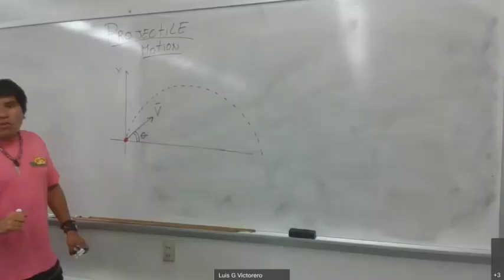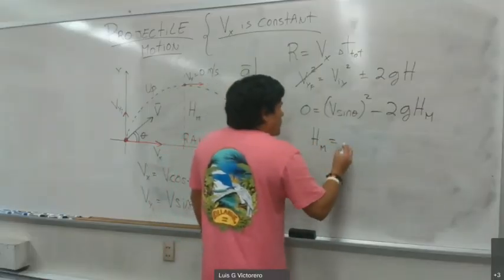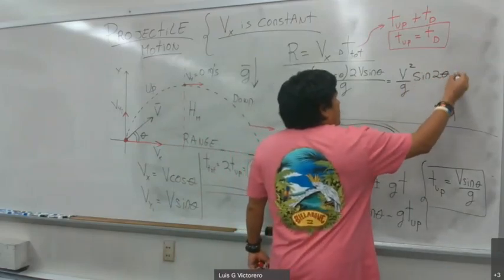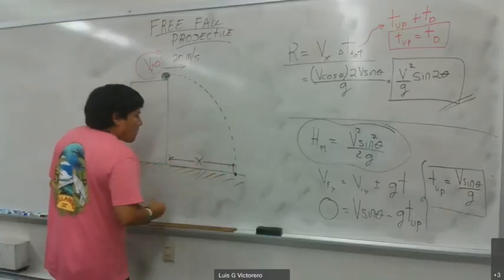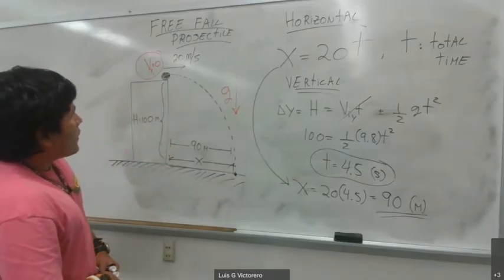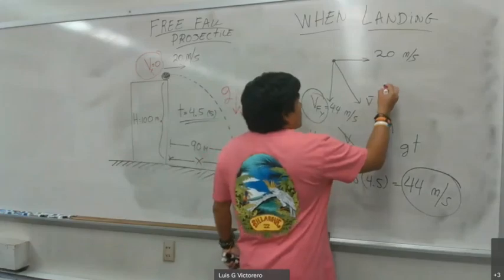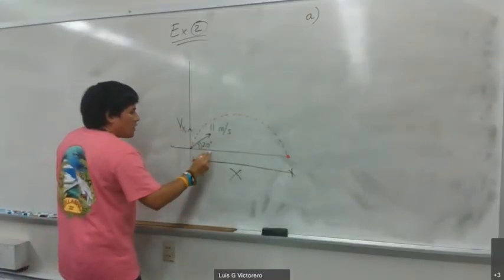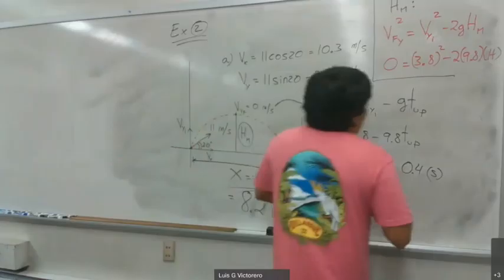Physics - Projectile Motion theory and examples